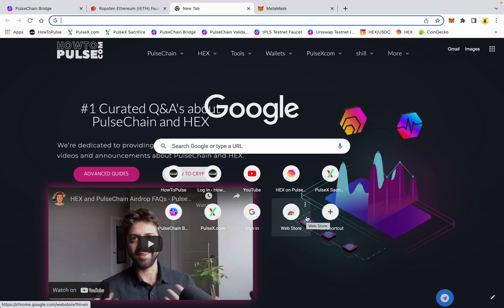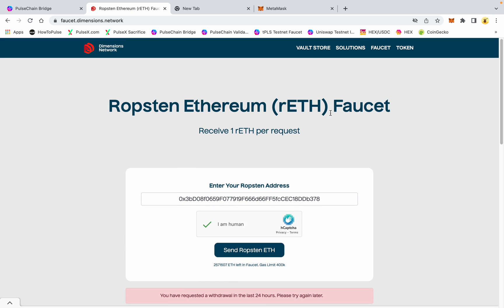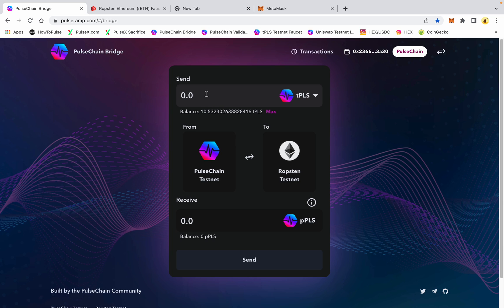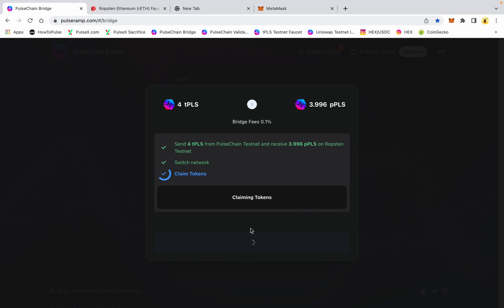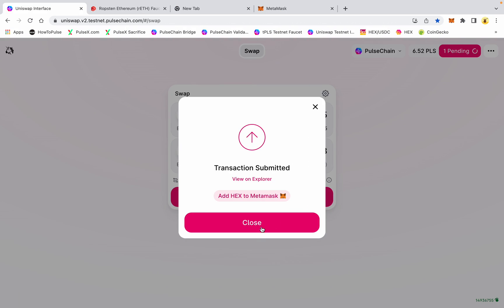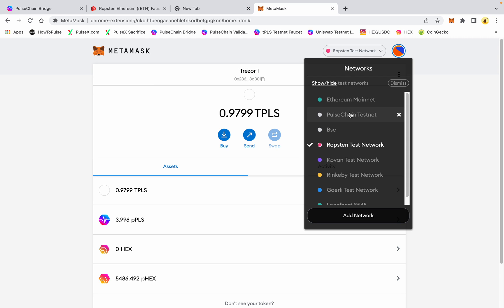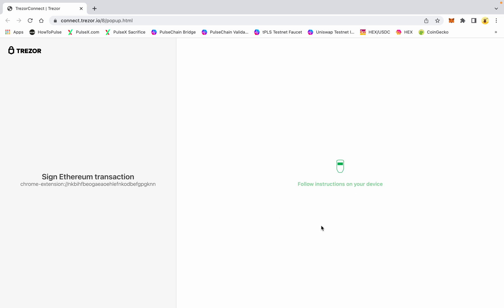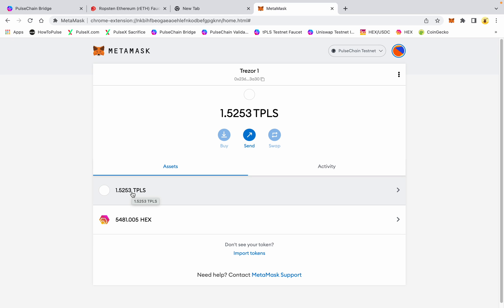How to use PulseChain Bridge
Official PulseChain Bridge URL

Official Links